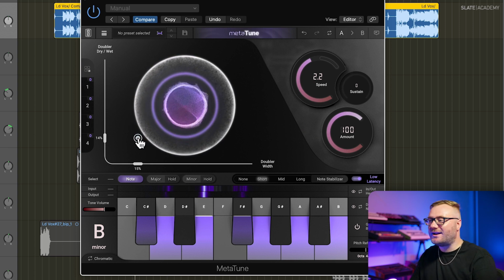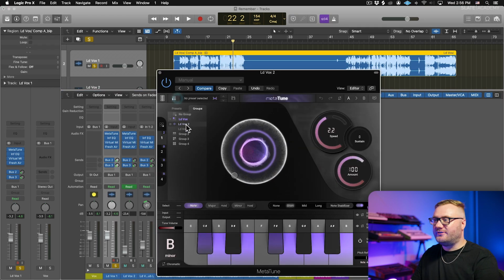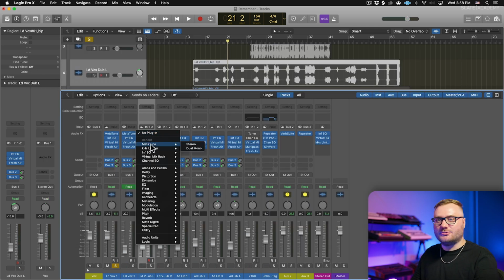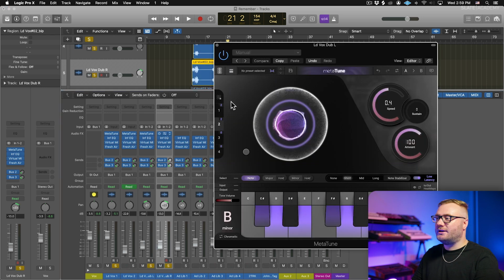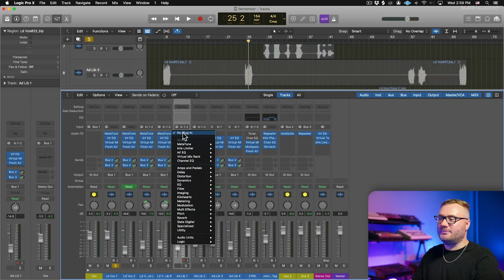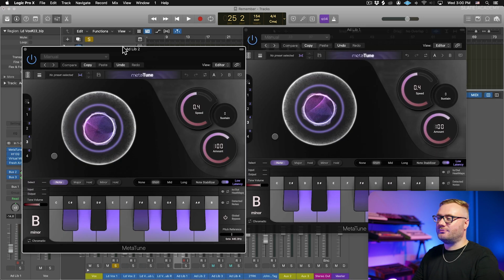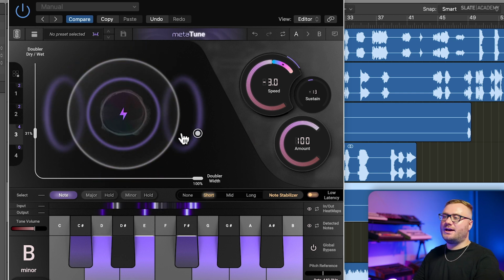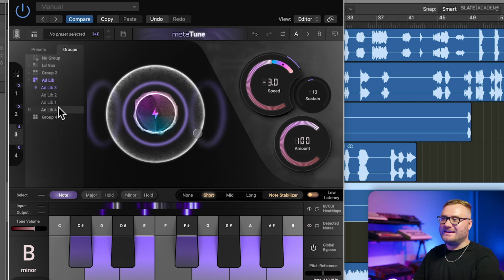Save HOURS with MetaTune Groups 👨‍👩‍👧‍👦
We know—how could something called "Groups" change your life?

You gotta see it to understand it—

🎵  Create massive, sweeping vocal stacks with just a few clicks
🎵  Cascade all your key changes, doublers, & tuning settings across multiple channels at once
🎵  Save HOURS that you would have spent manually copying settings from 1 plugin to another

Inside Audio calls MetaTune “the most powerful and intuitive pitch correction plugin on the market” and we couldn't agree more ✅   MetaTune’s organic, natural pitch correction algorithm means that you’ll get the most transparent pitch correction out there, plus negative tuning speeds means that it hits harder than an automatic tuner ever has before. In combination with a super simple interface and game-changing new features like Groups, HeatMaps and the built-in Doubler, MetaTune is in a league of its own 🏆